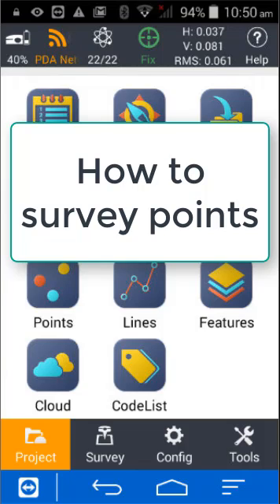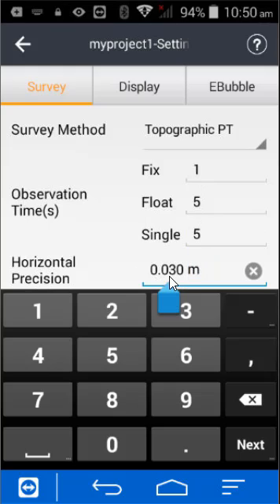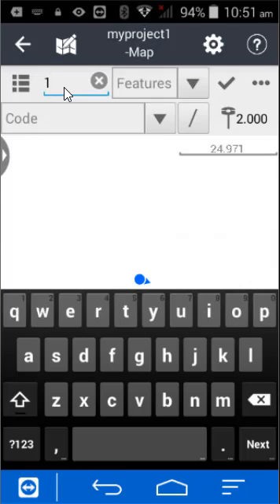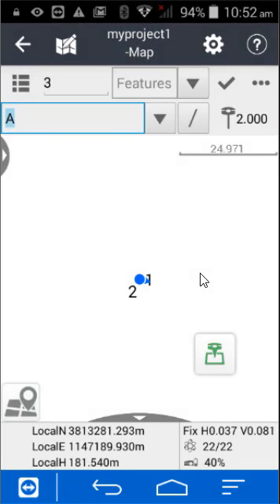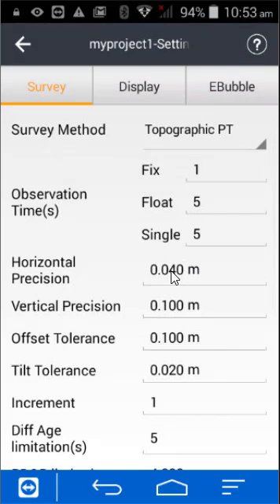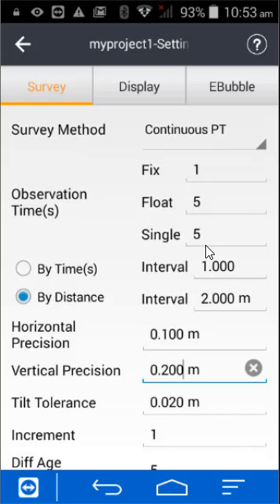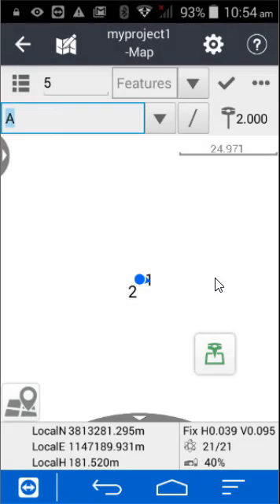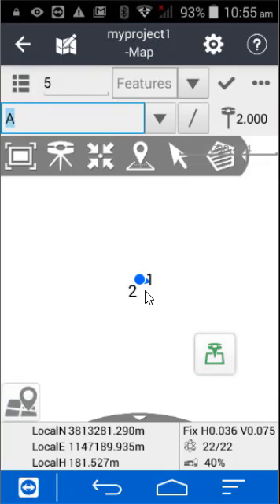CHCNAV Landstar 7 - Survey points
CHCNAV Landstar 7.3.5 - How to survey points